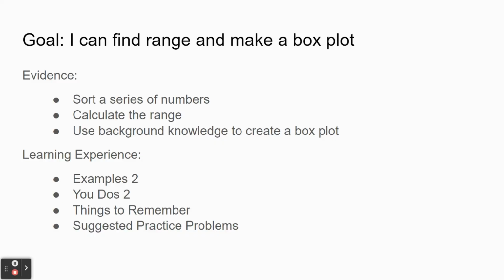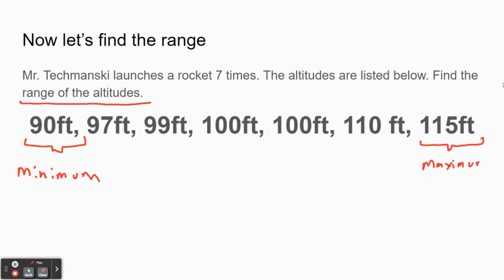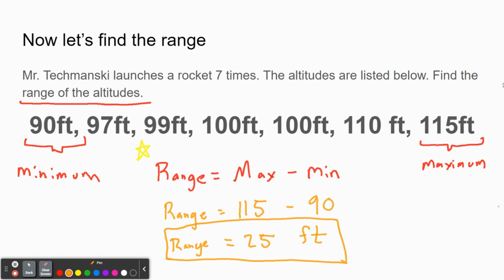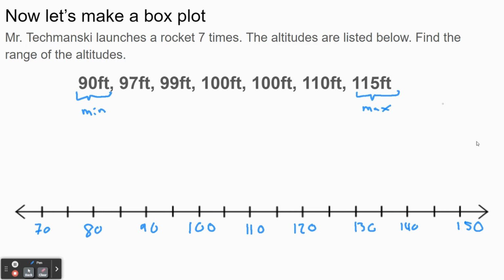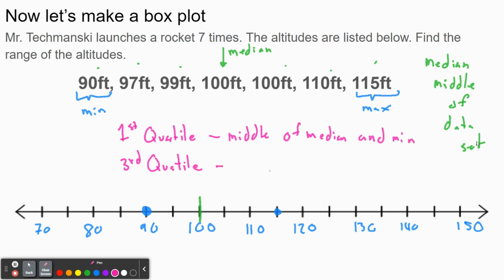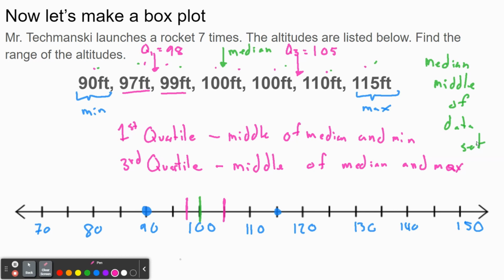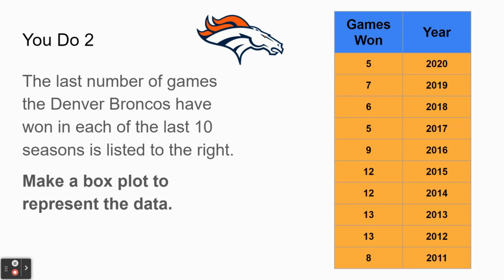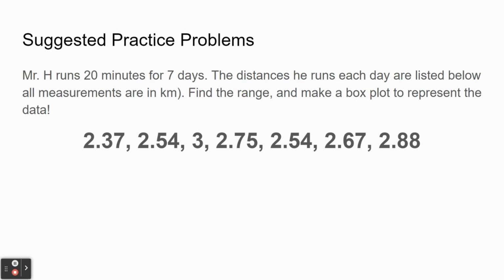Lesson 8.2 Range and Box Plots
In this video, we are going to talk about how we can calculate a range! We are also going to be using what we learned in the previous video to help us go through and figure out how to make box plots!

This is another one of those videos with the cursed thumbnails...

Music Used🎶:
Link httpsincompetech.filmmusic.iosong5030-raving-energy-faster-
License httpsfilmmusic.iostandard-license